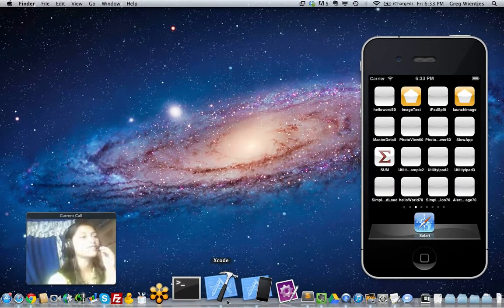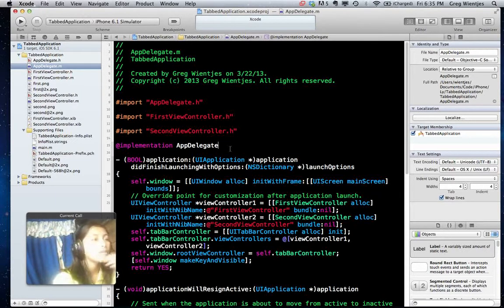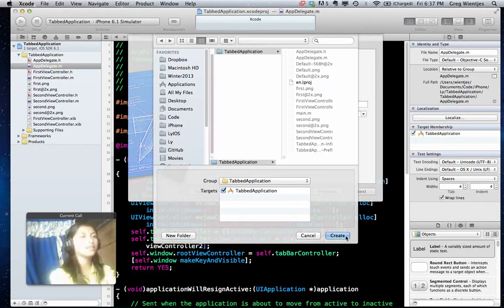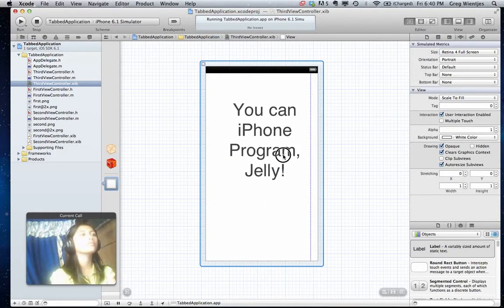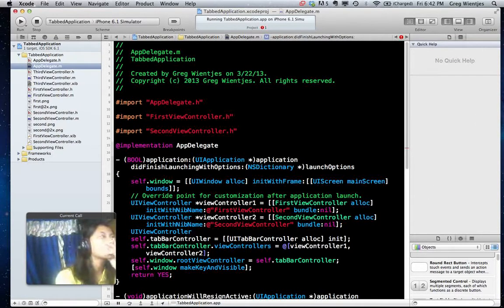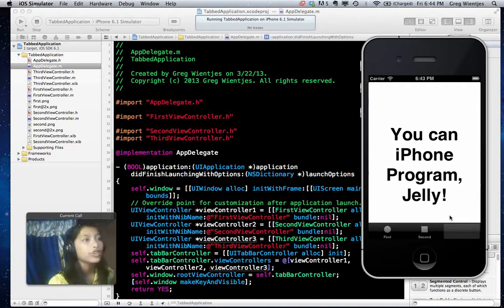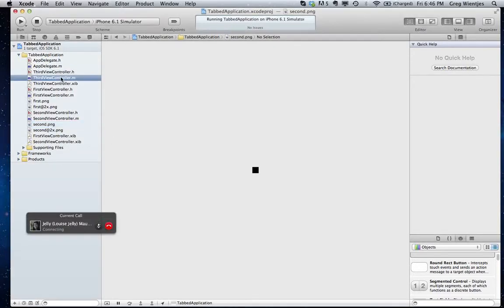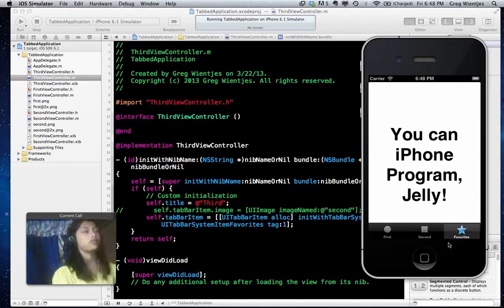8-2 Tabbed iPhone Application - iPhone Programming Screencasts